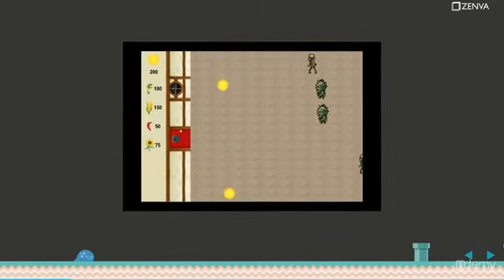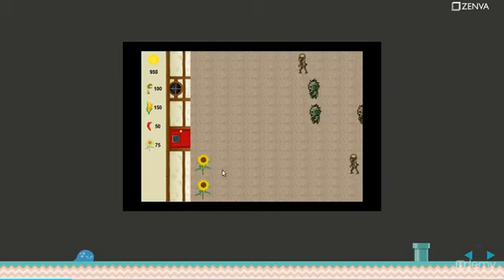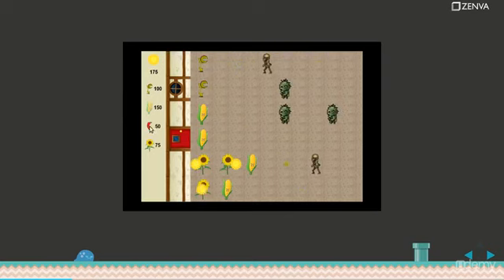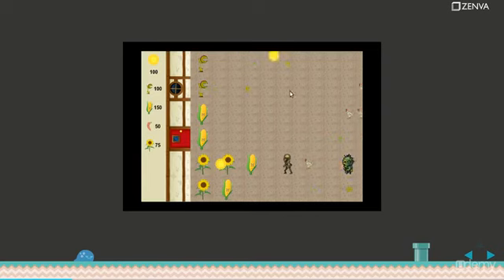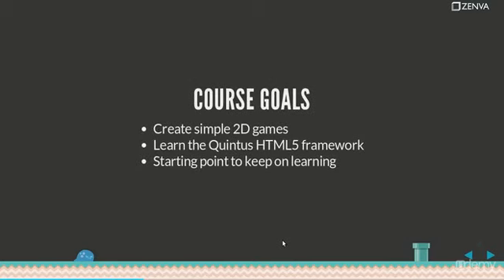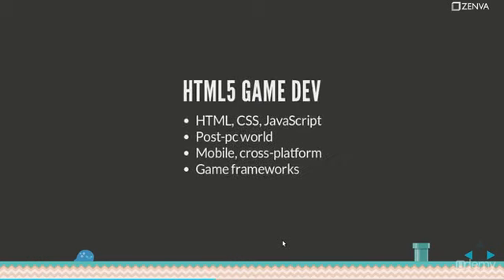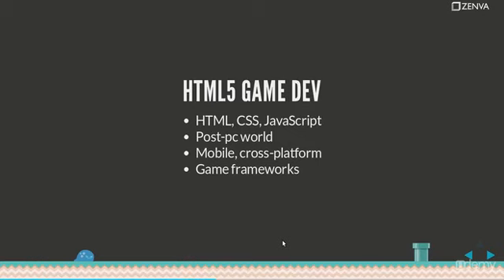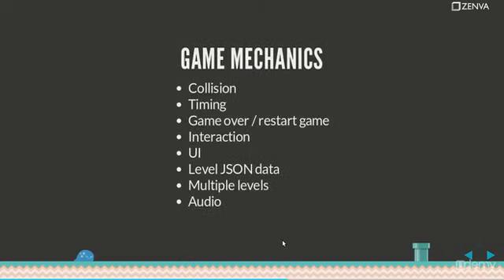Free HTML5 Mobile Game Development Course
Make Bestseller mobile games for iOS, Android and the web!

In this course we’ll build an entire game called Veggies vs Zombies, defence game inspired in the popular game Plants vs Zombies. The game we’ll build doesn’t only cover all the game dev mechanics you need to know to fly free and make any game you want, but it’s also very addictive and fun to play!